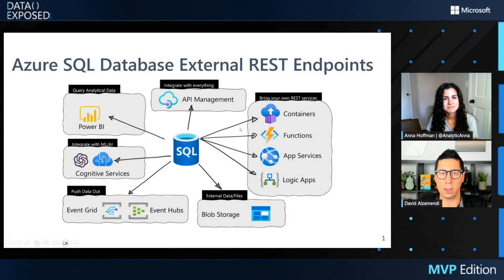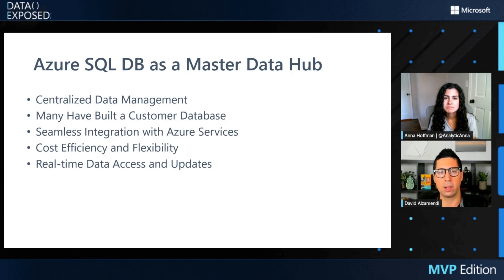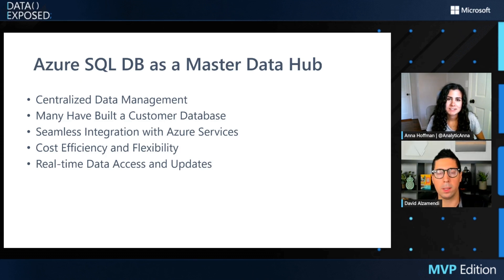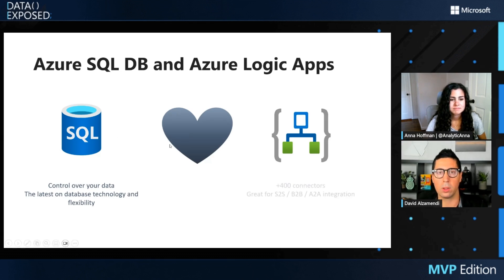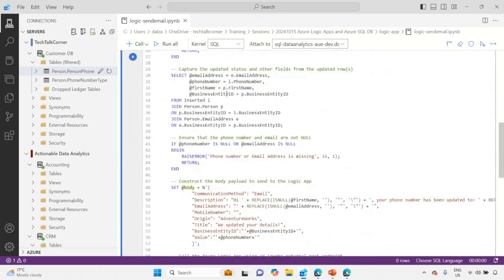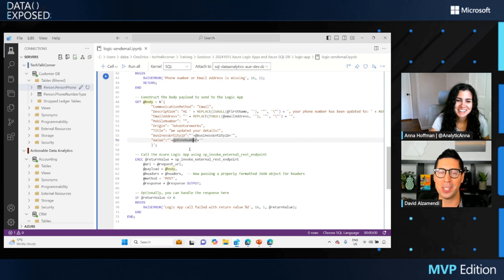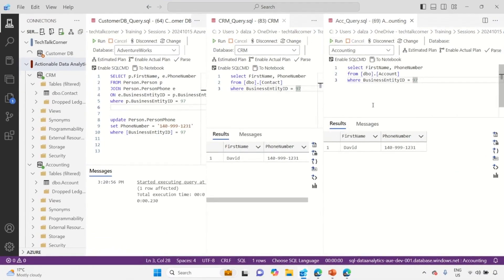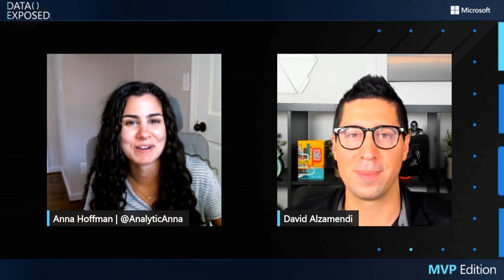Seamless Integration of Azure SQL Database and Azure Logic Apps | Data Exposed: MVP Edition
Unlock the Power of Azure SQL Database: Seamlessly Execute Azure Logic Apps via External REST API Endpoint!

From alerting to crafting an integration hub-spoke architecture, the possibilities are endless with this capability.

Join us as we delve into the seamless integration and explore its myriads of use cases. Let's simplify the complex and empower your workflows together!

Chapters:
00:00 - Introduction
01:20 - Azure SQL Database External REST Endpoints
02:28 - Business challenges
03:33 - Azure SQL DB as a Master Data Hub
06:15 - Azure SQL DB and Azure Logic Apps
07:40 - Demo
13:43 - Getting started